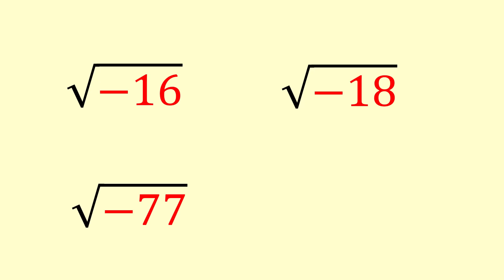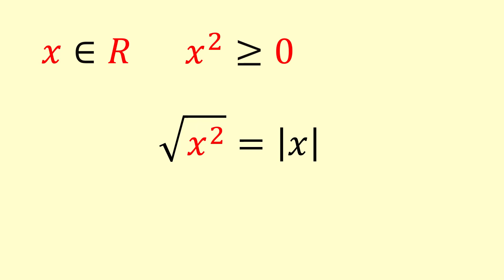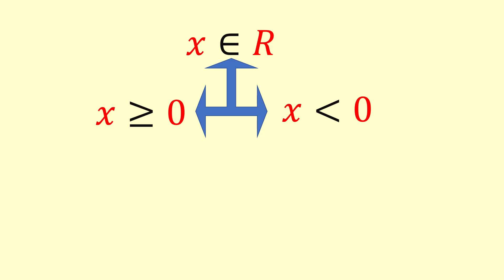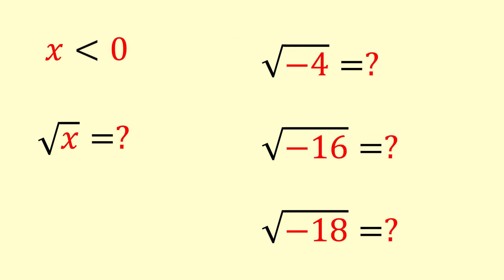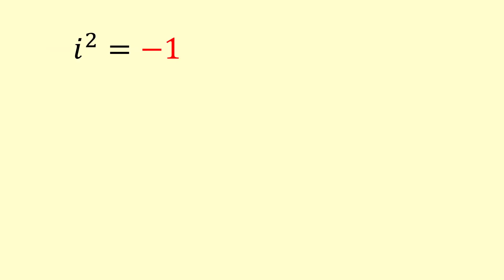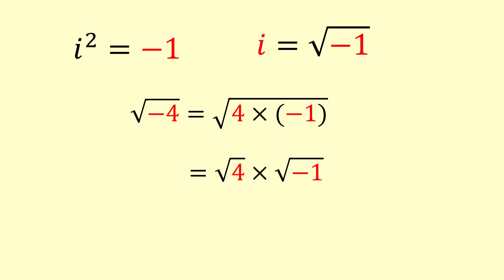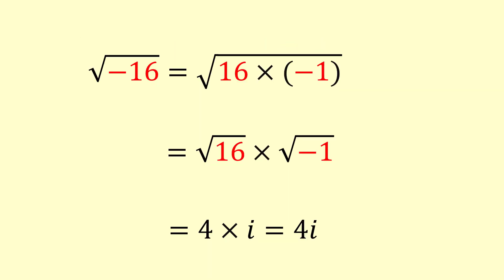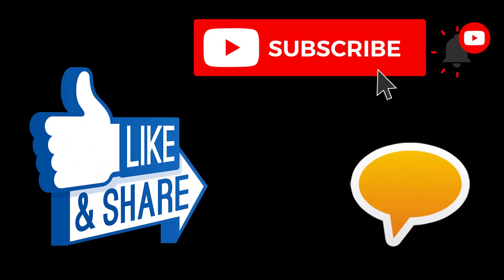How to get square root of negative number like -1, -5, -49 and -81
How to get square root of negative number? Are square root of negative numbers real numbers? How to take square root of negative number? In this video, you will learn “how to find square root of a negative numbers”. Symbol “i”; called iota, used to express square root of negative 1. Expressing square root of negative numbers with i can be done by factoring the radicals with real and imaginary parts. In this way you can get square root of a negative real number. Square root with negative numbers are called imaginary numbers or complex numbers. For example, if you have to get square root of negative numbers like negative 1, negative 5, negative 81 etc. Then all these numbers are called imaginary numbers.